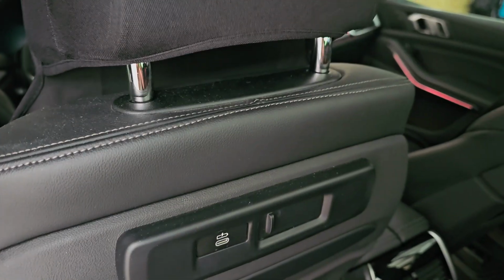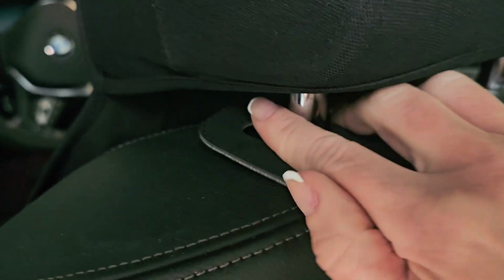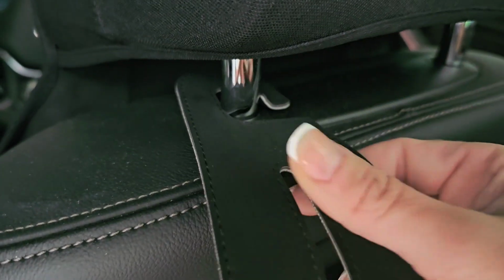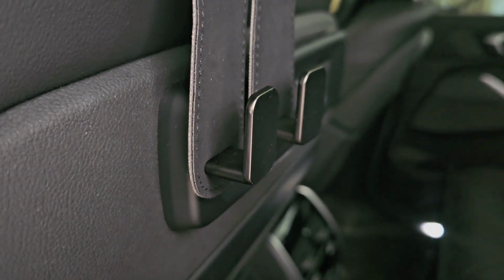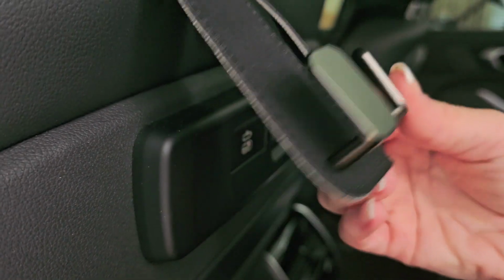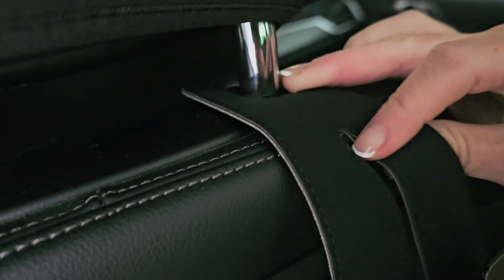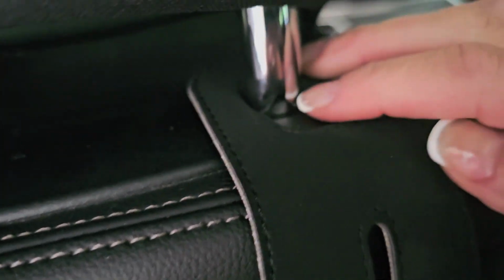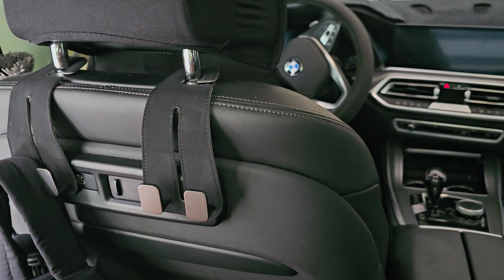SUV Accessories Headrest Leather Hooks to Hold Purse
All right, I want to show you how easy it was to install the two -piece car seat headrest hooks. These were sent me to test out, and let me tell you, I actually really love these things. These are really nice quality. This is the backside,
this is the front with the little hooks. I love this black matte design. Super simple to install. Look, I can do it with one hand. You just simply hook it around your headrest hook, and it lays completely flat against the seat,
which I love. It's not bulky. I don't have to worry about if it contours to my seat correctly. This one actually just folds right over the seat. I highly recommend these.
Look, I did it with one hand. Again, super simple, easy to install, stylish, trendy. You get two hooks in the pack. So this is a perfect addition to your vehicle.

You can find the SUV Accessories Headrest Leather Hooks to Hold Purse on Amazon